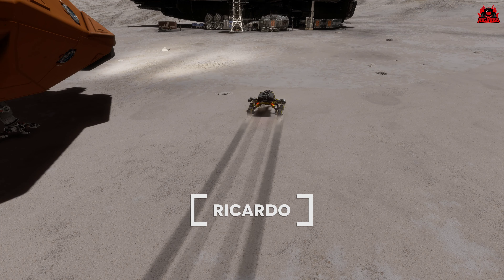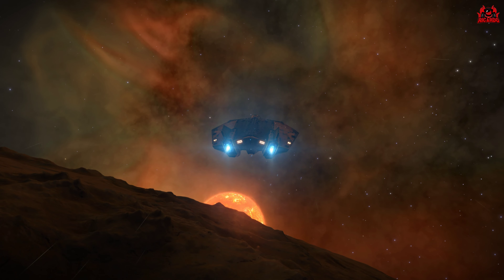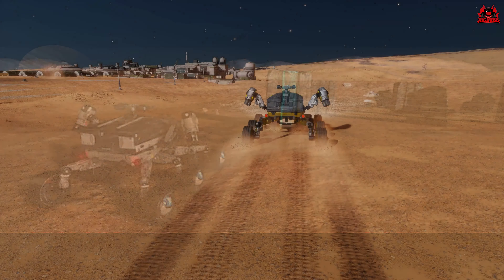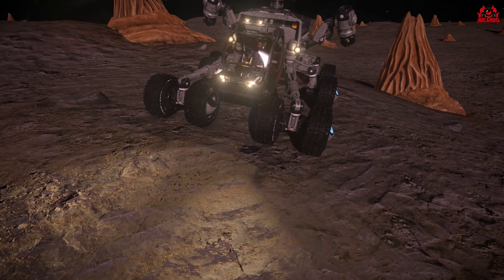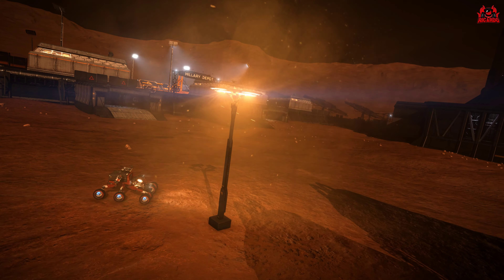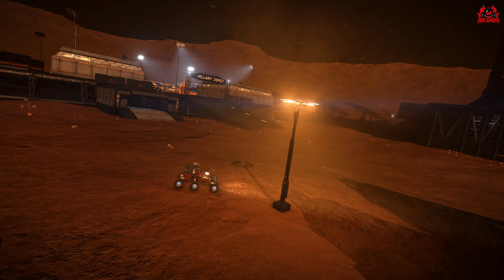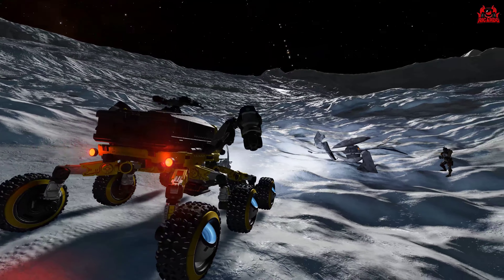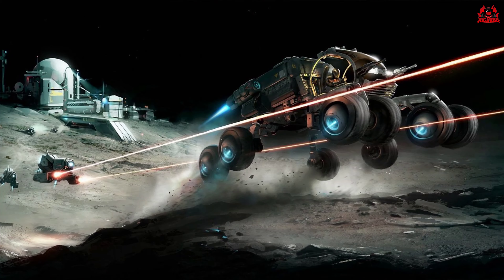The Vodel Scarab SRV Review - Elite Dangerous - Any Good?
I take a look at the features of the Elite Dangerous SRV, the VODEL SCARAB. The Vodel Scarab is a cutting-edge Surface Reconnaissance Vehicle (SRV) that offers unparalleled speed, agility, and durability in the harsh terrain of the planetary surfaces in Elite Dangerous. In this video, we'll take a detailed look at the Vodel Scarab SRV, showing you all of its amazing features and capabilities.

We'll take you on a tour of the game world, showing you the best locations to put the Vodel Scarab to the test and demonstrating how it handles on various types of terrain. We'll also provide some helpful tips and tricks for using the Vodel Scarab effectively, including how to navigate tricky obstacles, manage its power reserves, and take advantage of its advanced scanning and analysis tools.

Whether you're a seasoned explorer or a new player just starting out, this video is an essential guide to the Vodel Scarab SRV in Elite Dangerous. With our expert guidance and advice, you'll be able to unlock all the amazing possibilities this incredible vehicle has to offer and take your exploration of the game world to the next level. So join us as we take a ride in the Vodel Scarab SRV and explore the wonders of the Elite Dangerous universe.I review its features, plus points and shortcomings in advance of the Vodel Scorpion release. The Scarab is a Surface Recon Vehicle manufactured by Vodel. It is used by pilots to traverse the surfaces of terrestrial planets and moons, enter Settlements, and retrieve commodities and materials that ships are too cumbersome to reach.  With the announcement of a new Combat version I take a look at the recon SRV we have grown to love or hate

Once the only SRV model available on the market, This is gonna change!, the Scarab is a low-cost, swift, and relatively durable ground craft most commonly carried by explorers, but it is also popular among racing and stunt enthusiasts. Surface Recon Vehicles (SRV) serve as a way to manoeuvre on a planetary surface

STAR-R3X5-V5T7

Wanna Chat?

**Miguel Johnson Ambient and Immersive Music**
 Miguel's new Album The Explorers - Available Now!

---⏱️Timestamps⏱️---
00:00 Introduction to the Vodel SRV
02:00 WHat Are the SRV Plus Points
04:00 What are the SRV negative Points